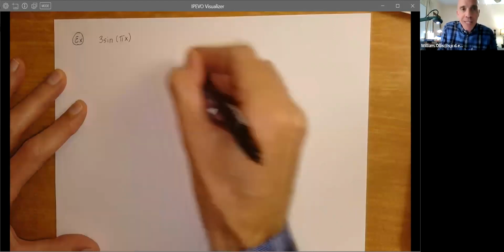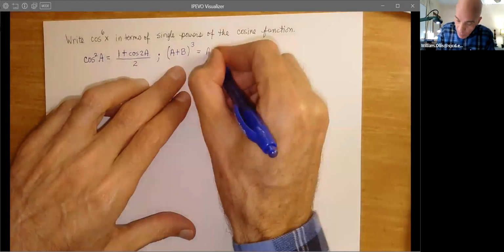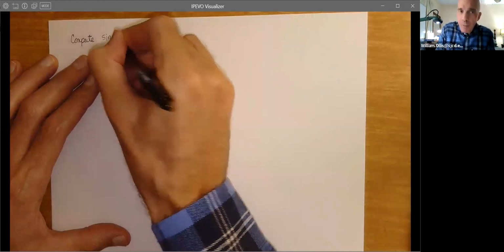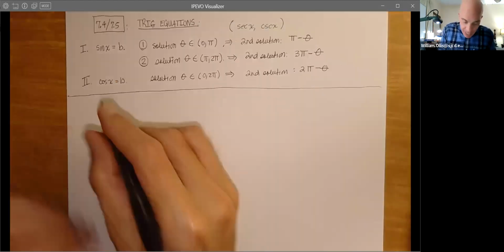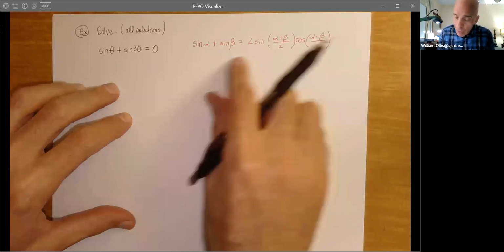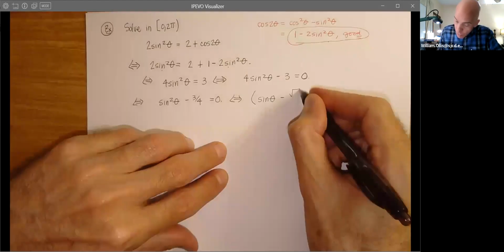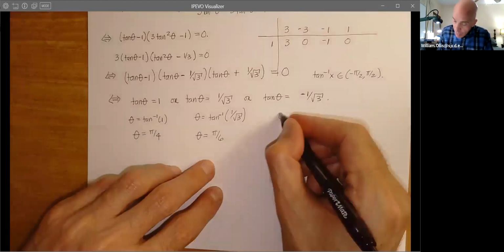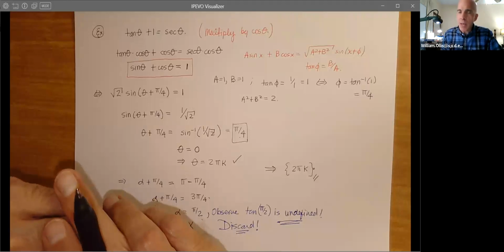THURSDAY, NOVEMBER 12, 2020 MATH 2412 224 LECTURE